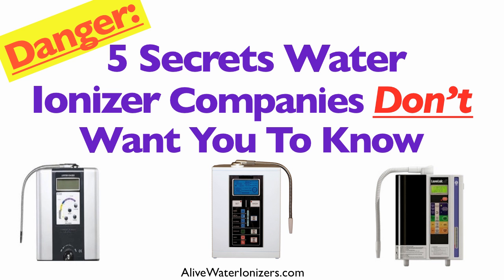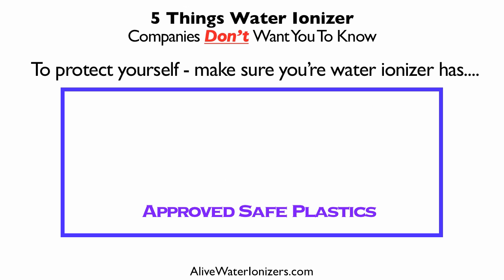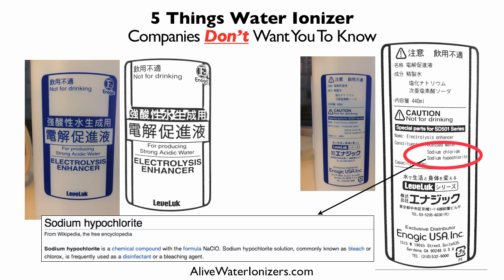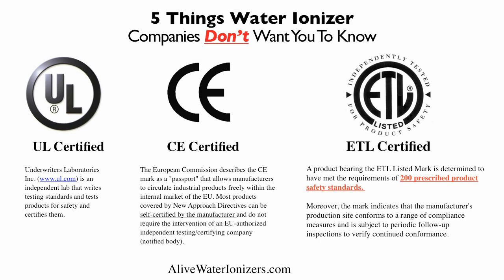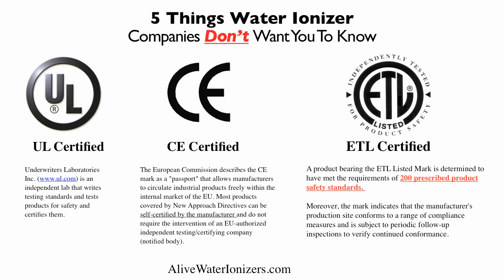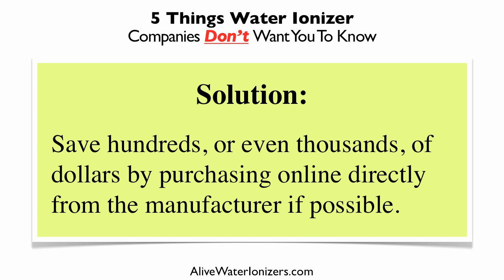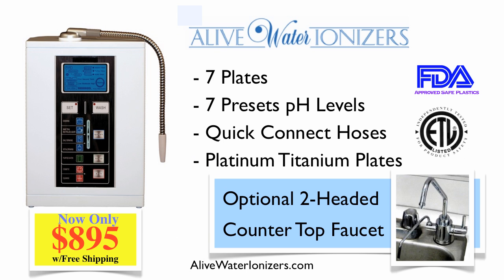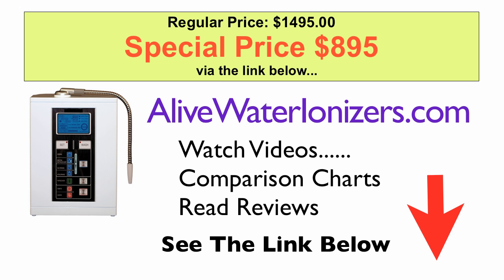WATER IONIZER COMPARISON CHART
WATER IONIZER COMPANIES - What They Don't Want You To Know

Here's a review of the Best Water Ionizer review for 2012.

I was shocked when I first saw the price of Water Ionizers. Like many people I was curious about the health benefits, and what it could do for my health. However the leading brand (we'll call it "KNGN") was close to $4,000. Even the cheaper models were selling for $1,200 - $1,800. Were they made of Gold?

I had to wonder if the health benefits warranted the price tag. Perhaps they did, and maybe that's why these companies could continue to charge so much. But I had to think that greed was playing a part in price, and I was right. And some friends of mine and I are doing something about it.

Better Ionizer -- Better Price

I consider one of my business partners to be a rare technology genius, one of the best in the world. So I was curious when he started to take apart the best known ionizers. What would he say? He immediately noticed old technology and began making a list of a dozen ways in which they could all be improved - in performance, health benefits, longevity, etc. Then our manufacturing partners put together a design plan incorporating these improvements.

Now we've put together a new, more affordable water ionizer, whose technology is even better than the high priced models—the incredible Alive Water Ionizer! It's the result of taking the pros and cons of other ionizer brands to make the most complete ionizer system available today. It leaves out the flaws of other brands (including charging people too much!)

Think about it: Why would you buy an older technology ionizer for twice the price, when you can buy a better model, with the latest advancements, for less? It doesn't make sense.

The Alive Water Ionizer is so much more than a simple water Ionizer and Purifier. It's a powerful new WATER HEALTH SYSTEM that's years ahead of the field. Before you purchase an air purifier anywhere else, READ THIS LETTER CAREFULLY. It could save you a lot of money and keep you from buying an ionizer that won't even do half of what you hope it will. Avoid that disappointment. Take a close look at the incredible NEW Alive Water Ionizer.

Here Are Some Of The Advanced Technologies
Found In the NEW Alive Water Ionizer

#1 FDA Approved "Safe Plastics" -- This is the only ionizer sold in the U.S. I have seen that uses safe plastics for all parts that carry water.
#2 Extended Filter Life -- 6,000 liters will last approx. 1 year. Most expensive ionizers last 6 months
#3 Filter Cost - $40 as compared to $110 for the top selling model
#4 RTI Distinct -- This new electroplate technology uses less energy while extending the plate life. No other model uses it.
#5 TouchPad Control Panel
#6 PH Levels - 7 Presets is 20%more than the expensive brands